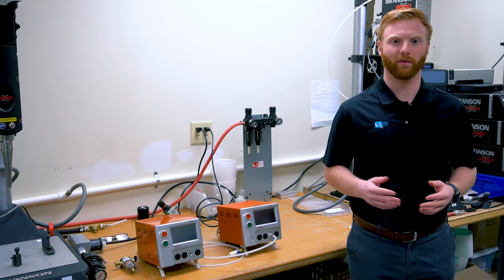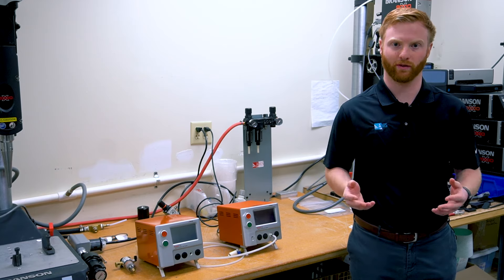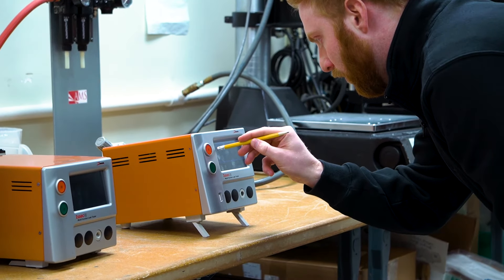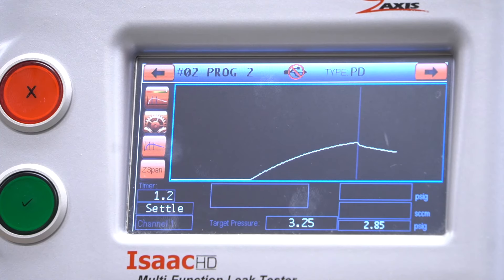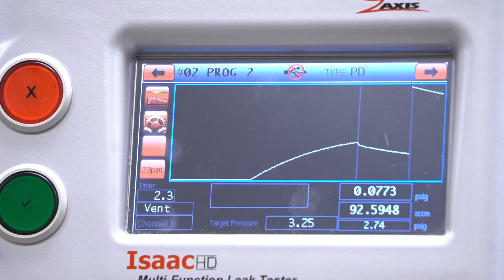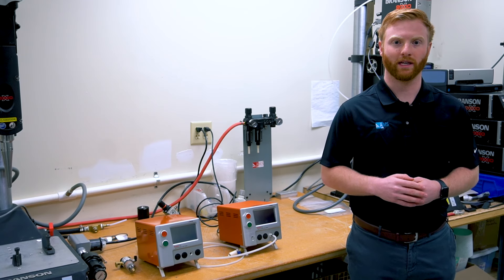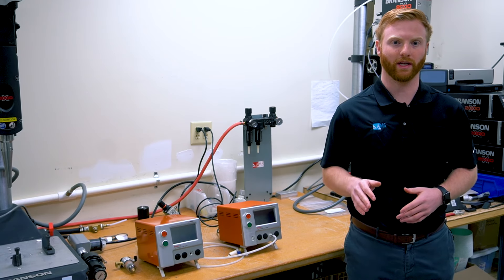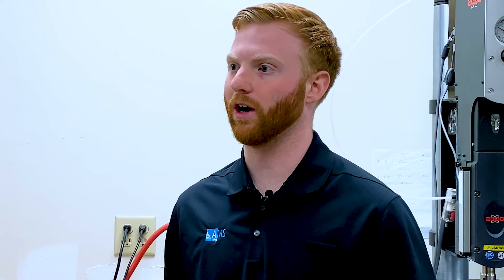Applications Lab Capabilities | Cincinnati OH | Automated Machine Systems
In this video Sales team members, Will Holstrom and Marshall Hornsby take you through the three main pillars of our applications lab: Ultrasonic welding, Leak testing, and Precision fastening.

transcription: Hello and welcome to the AMS Applications and Development Lab here at Cincinnati facility This lab is designed specifically for taking new ideas and providing system concepts before attempting to automate the process, asking yourself the right questions. The beginning is crucial to the project's success, which is the first step in our 17 step process. Our lab has three application pillars that we utilize to assist our partners: ultrasonic welding, Leak testing, and precision fastening. Today we'll be briefly exploring each of these three pillars and how it sets AMS apart from the rest. First, we're going to review ultrasonic loading. Ultrasonic welding is a tried and proven method for joining together two plastic components. One of the first things that we'll do is will review your CAD data, your part, and ensure that your joint design is optimized for manufacturing. Also, we'll go through the resin that you've selected. Other considerations, such as if you need a hermetic seal, flash tolerance, part marking and cycle time, and we can do all this during the developmental phase. This will help us and our customers determine which frequency, tool, design and process will give them the best outcome. We always invite our customers to send us parts or come visit our lab to assist with developing the right solutions for their production requirements. Next, we'll be exploring Air Leak testing as early testing is one of our core competencies. We pride ourselves in our ability to help our customers implement a successful leak test system similar to any stage in the production process, asking yourself the right questions at the beginning is crucial for automation. For leak testing, The first step is to determine what type of tests will produce the results you're looking for. Examples of air leak tests include pressure decay, vacuum decay, mass flow, and many others. Once you have determined the type of tests that you'll be using, you then have to gather information related to the part that you're testing This info can include the internal volume of the part, the desired test pressure, the allowable leak rate, the sealing solution, and cycle time requirements. As ideal gas laws prevent certain steps from being sped up in an air leak test, implementing multi-station systems and automating manual mundane tasks can help combat some of these issues. We are here to help you get all the right questions and considerations obtained to set up long-term success. Finally, we're going to take a look at precision fastening or automatic screw driving. A successful screw driving system requires many aspects that need to be considered or determined before a concept can be developed. A few topics that could be considered are the torque spec and the R.P.M. to specify the right system. Also, the material we're screwing into and the accuracy for locating the screws is important. Additionally, general production requirements such as operator dexterity, machine layout have to be considered whether your process is a manual semi-automatic or fully automated. Annual volume and cycle time are the main drivers in qualifying. What works best for you at the beginning of any project, we can review all of these items and ensure we have checked all the boxes for success. If you're curious about our capabilities or would like to learn more about AMS.